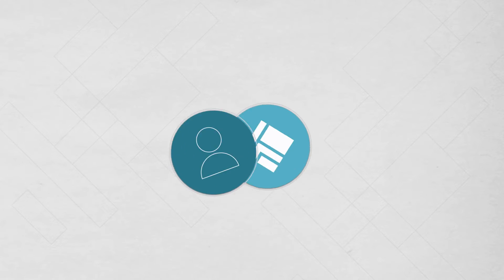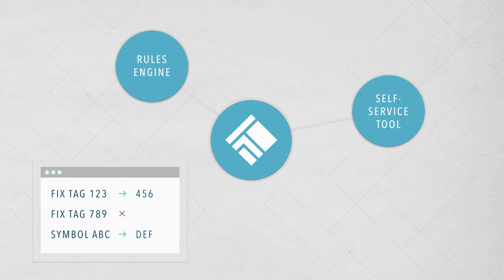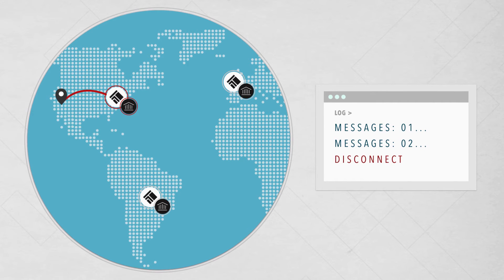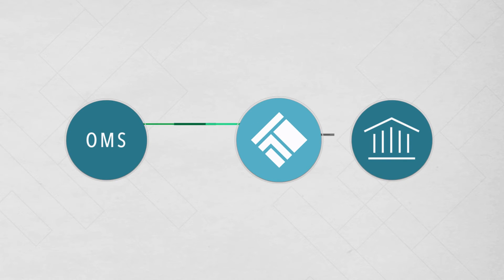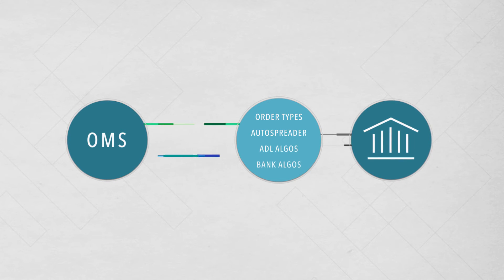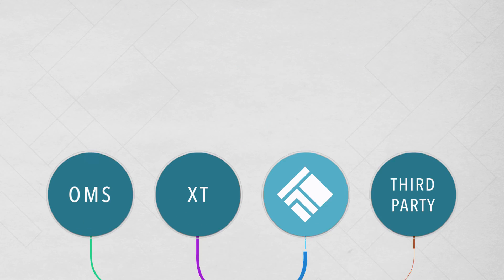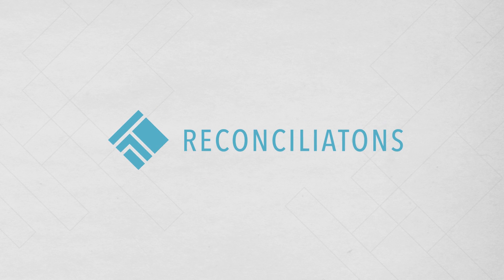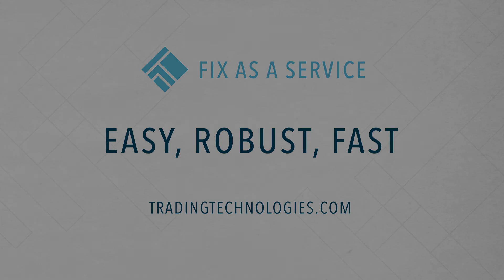FIX Protocol and TT's FIX as a Service | TT® Futures Trading Platform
TT's FIX as a Service makes it easy to integrate, test and connect your FIX applications to FIX engines colocated with exchanges in TT's global, ultra-low latency infrastructure. Leverage the FIX protocol like never before for order routing, post-trade processing, compliance and risk management. Simply connect, and TT manages the rest, including load balancing and failover.